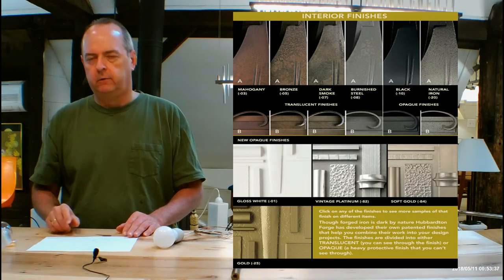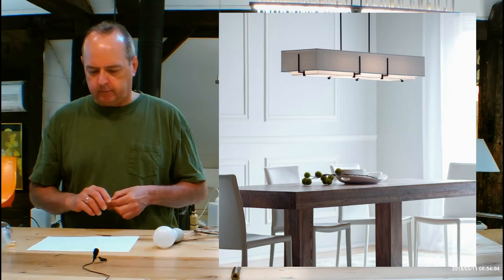Hubbardton Forge Exos Rectangle Dining Pendant 139640